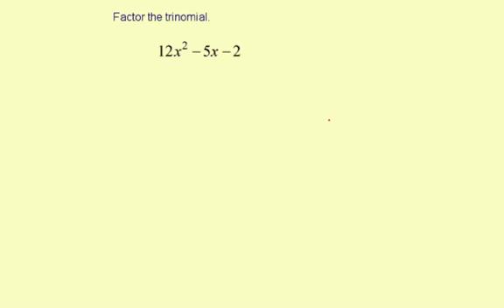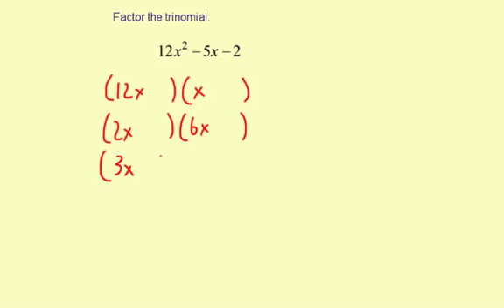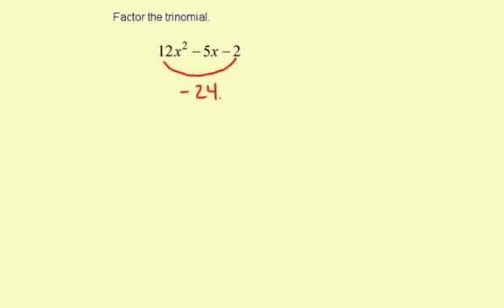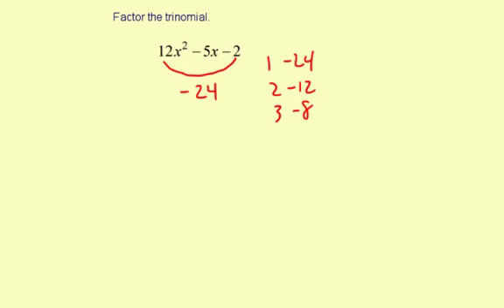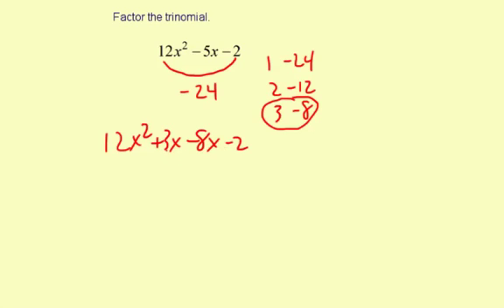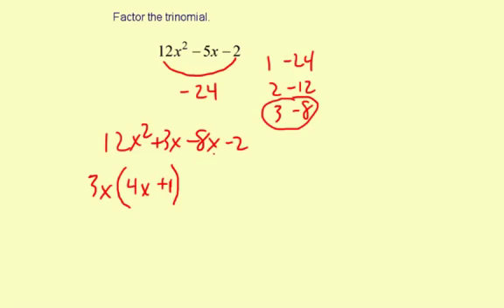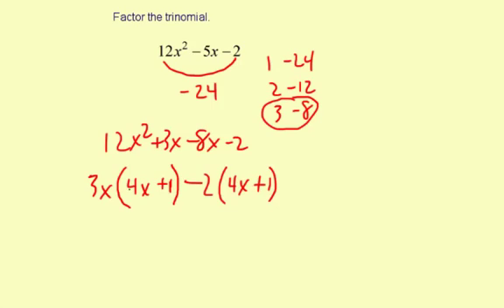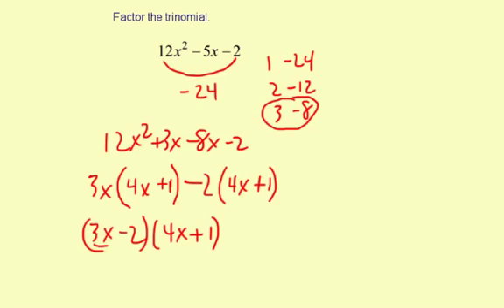factorTrinomialsGrouping3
Factoring a trinomial by grouping